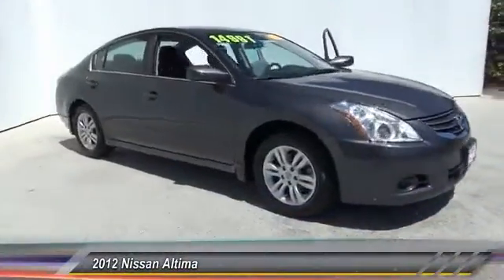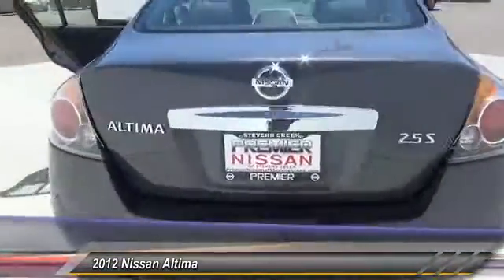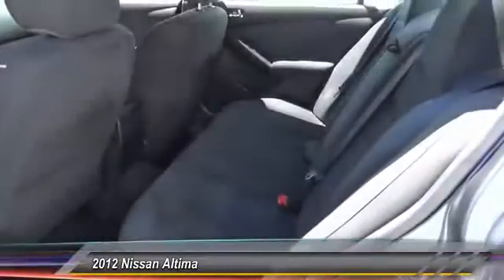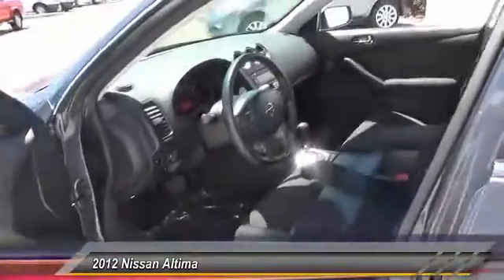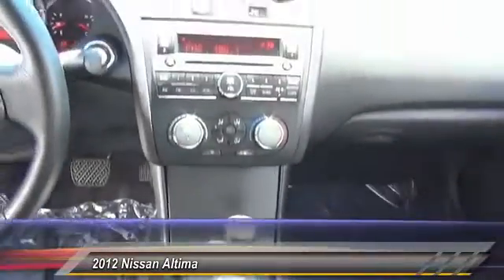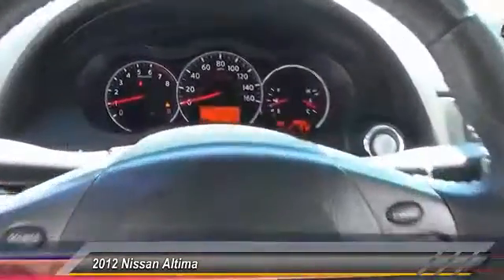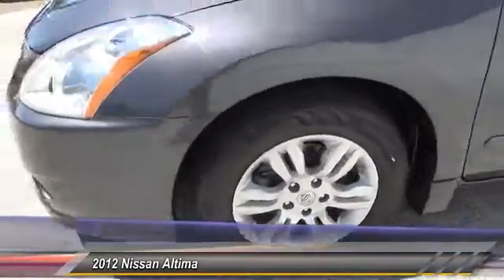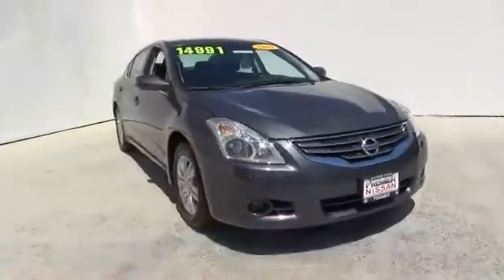2012 Nissan Altima at Premier Nissan of Stevens Creek Santa Clara CA T5020A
2012 Nissan Altima  - Stock#: T5020A - VIN#: 1N4AL2AP6CN573906

4855 Stevens Creek Blvd.